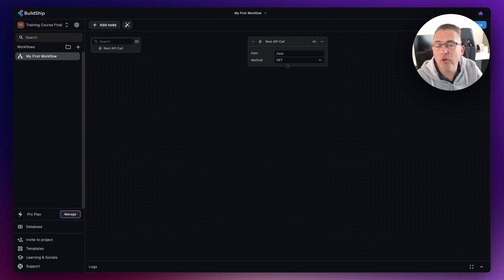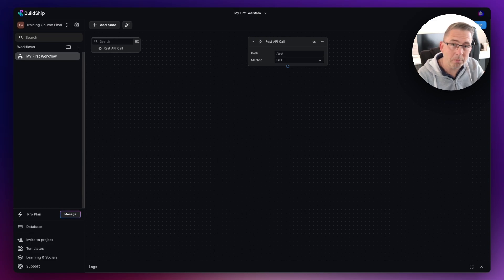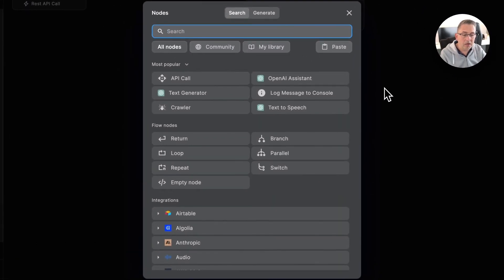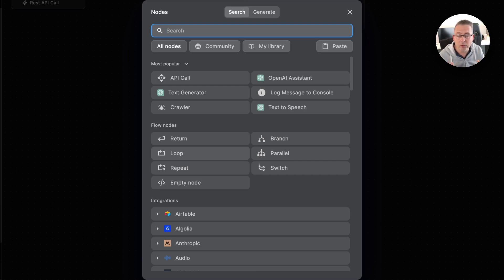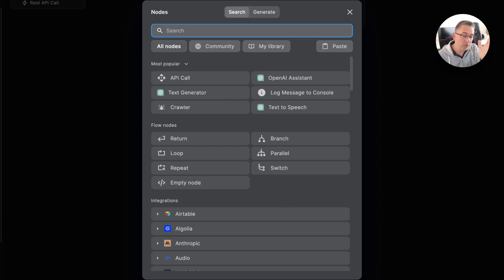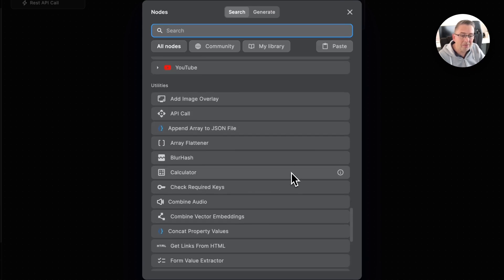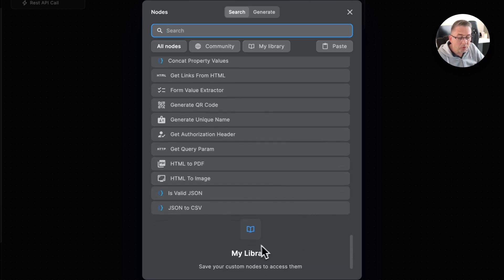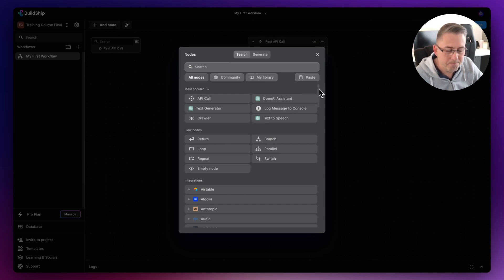BuildShip Foundation Course 2024 - Nodes Overview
In this short video we discuss exactly what a node is in BuildShip and what is represents within the platform. In summary though a node is a functional unit within a workflow, each designed for a specific task. In BuildShip you can use these ready made nodes as a series of steps in your workflow.